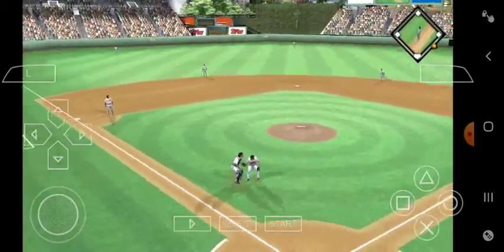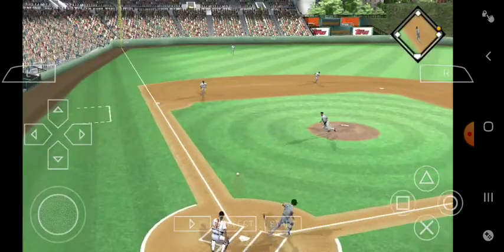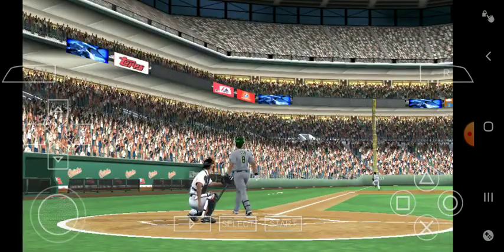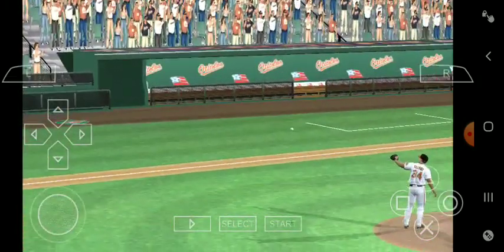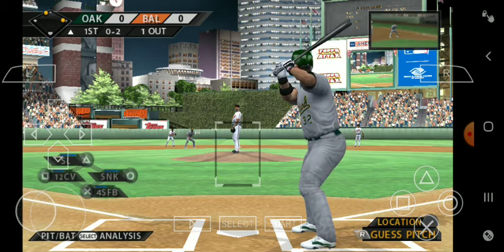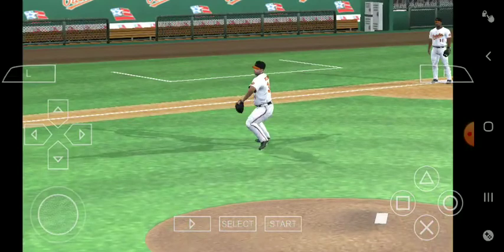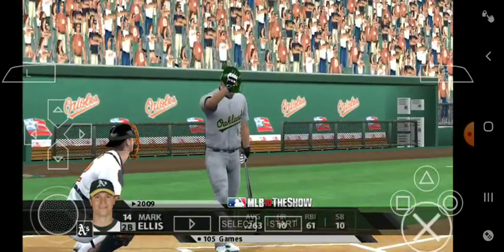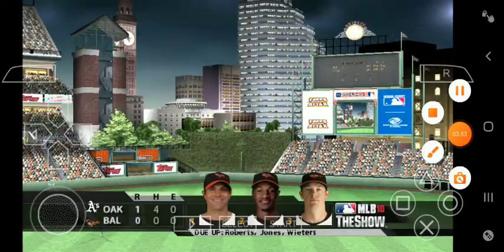PSP GAME MLB THE SHOW gameplay using ppsspp emulator on android phone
PSP games using ppsspp emulator on android phones